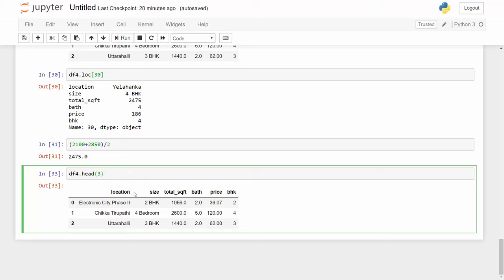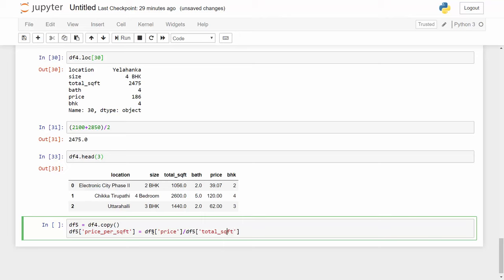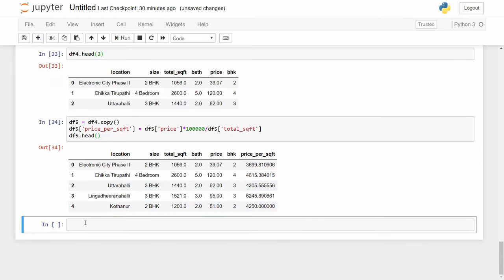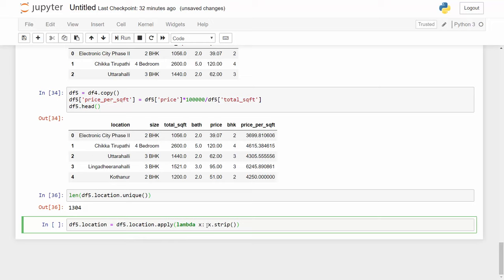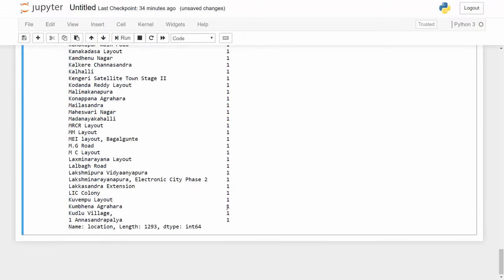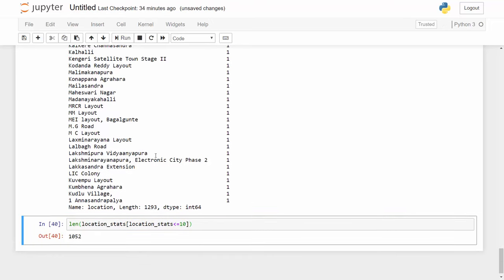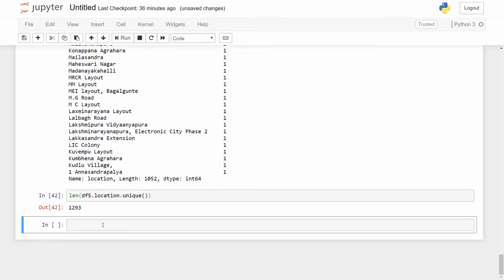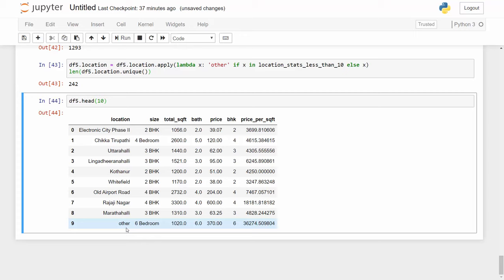Machine Learning & Data Science Project - 3 : Feature Engineering (Real Estate Price Prediction)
This data science project series walks through step by step process of how to build a real estate price prediction website. We will first build a model using sklearn and linear regression using banglore home prices dataset from kaggle.com. Second step would be to write a python flask server that uses the saved model to serve http requests. Third component is the website built in html, css and javascript that allows user to enter home square ft area, bedrooms etc and it will call python flask server to retrieve the predicted price. During model building we will cover almost all data science concepts such as data load and cleaning, outlier detection and removal, feature engineering, dimensionality reduction, gridsearchcv for hyperparameter tunning, k fold cross validation etc. Technology and tools wise this project covers,
1) Python
2) Numpy and Pandas for data cleaning
3) Matplotlib for data visualization
4) Sklearn for model building
5) Jupyter notebook, visual studio code and pycharm as IDE
6) Python flask for http server
7) HTML/CSS/Javascript for UI